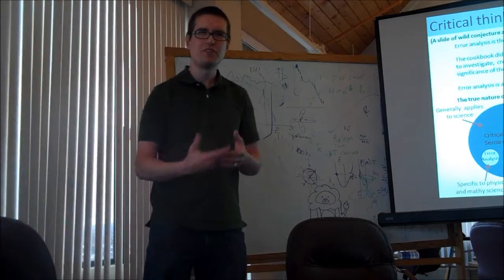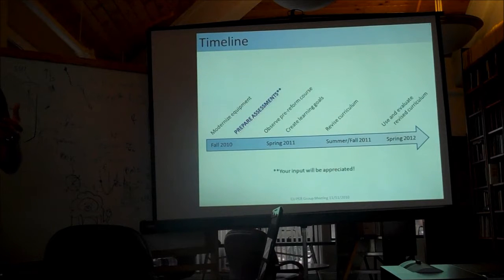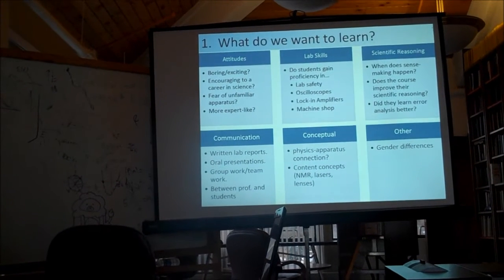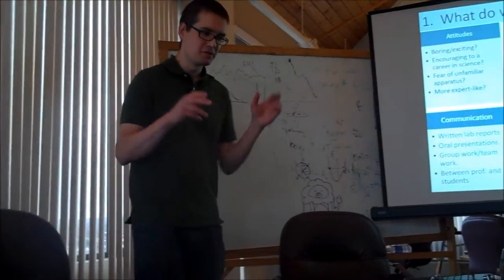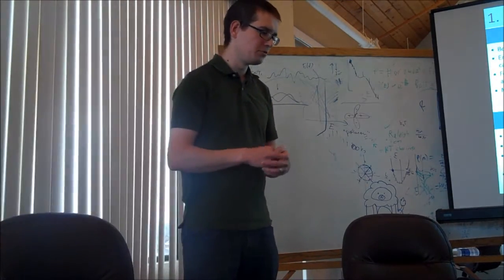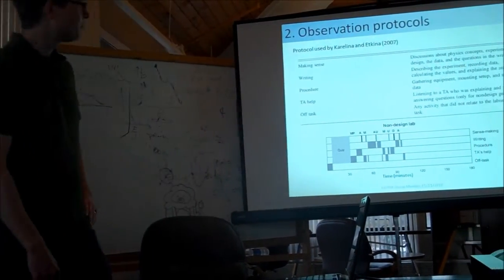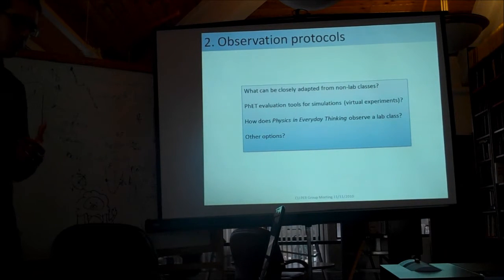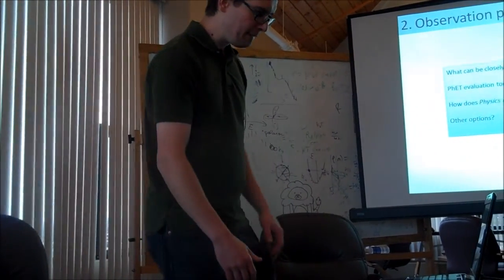Ben Zwickl 3 of 4.wmv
Transforming upper division physics labs